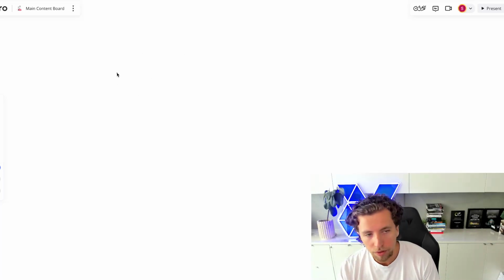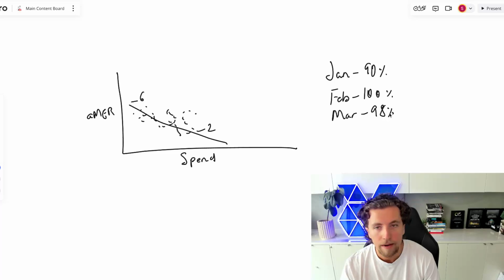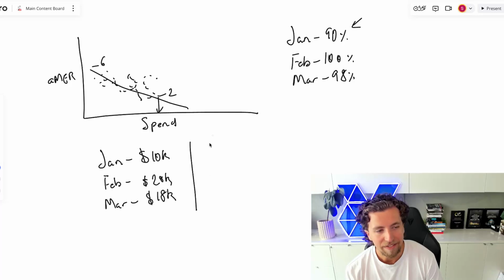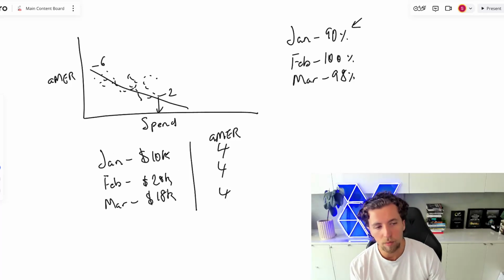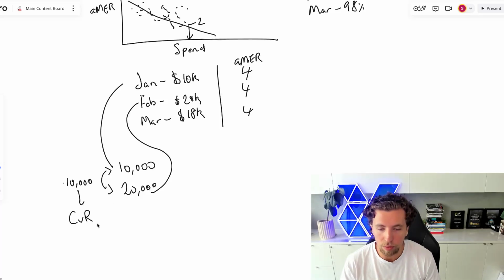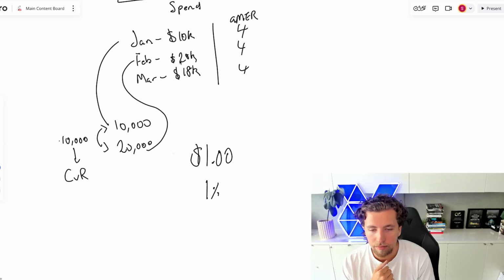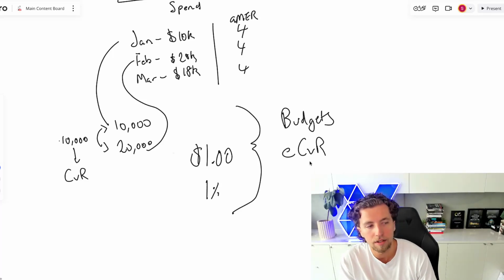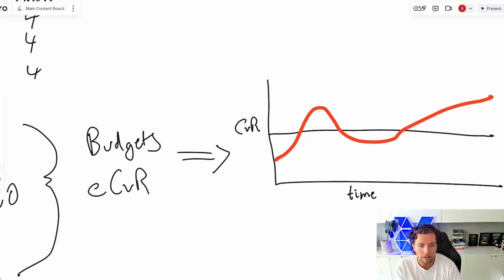How To Use Conversion Rate To Plan Your Yearly Budgeting (eCommerce)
In this video, Nathan runs through how you can use historical conversion rate data to infer budget planning.